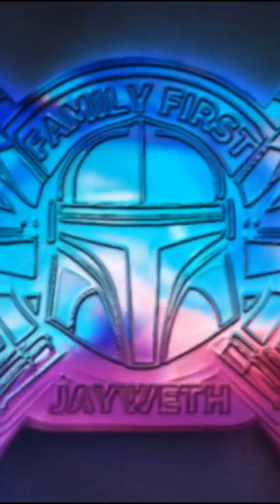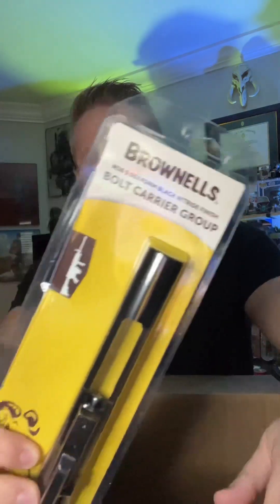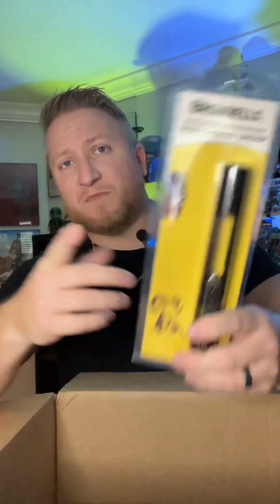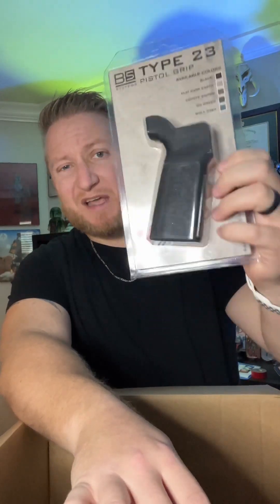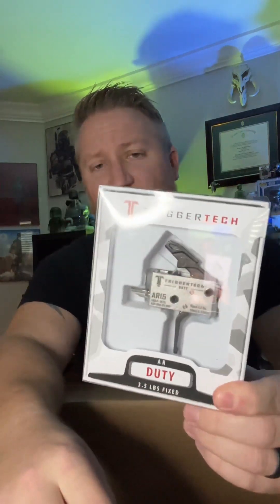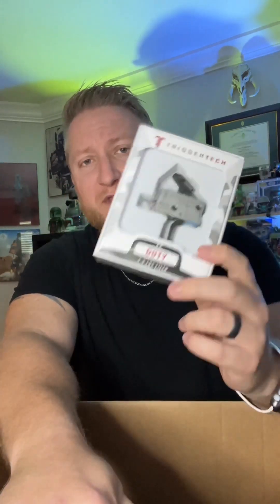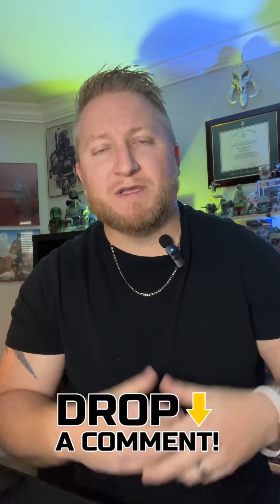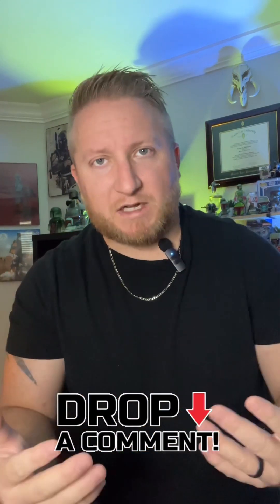AR 15 Build Series: Final Mail Call! (Brownells, Triggertech, B5 Systems)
Welcome back to the channel! The AR 15 rifle build continues with a the final mail call from Brownells. Let’s see what we picked up.

and save with code: BOP10.

Checkout my squad at the links below for some more fun content.